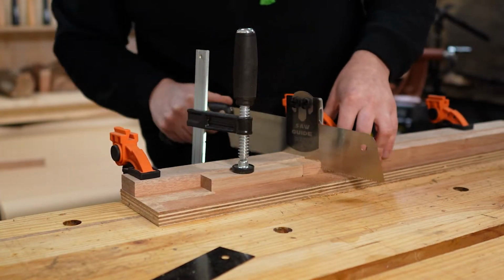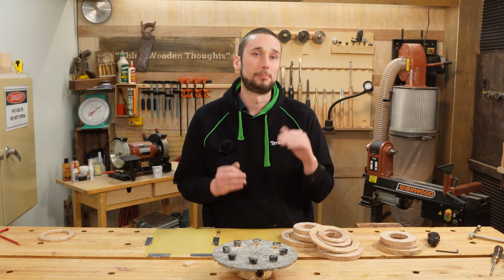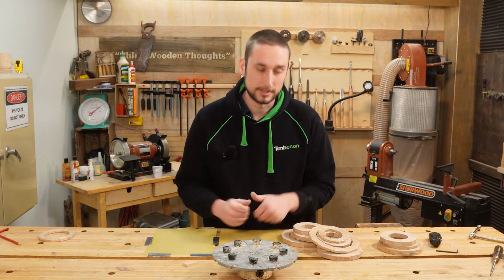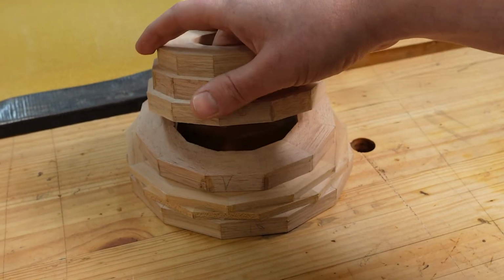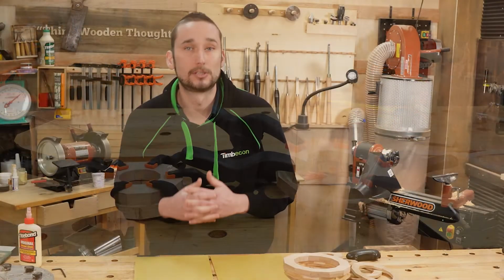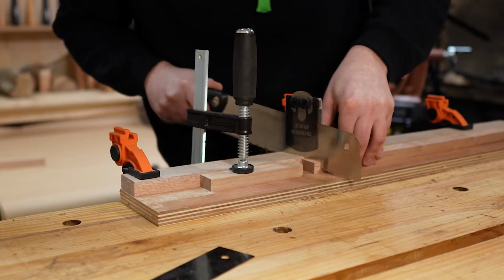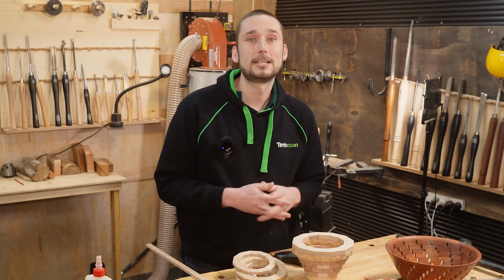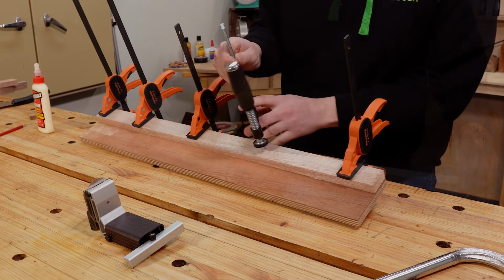Gluing The Segmented Bowl Blank (No Table Saw Segmented Turning) | The Woodturning Challenge Ep 03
In this multi part series I have been given the challenge to create my first ever segmented bowl here in the studio, but there is a catch... I'm not allowed to use a table or bandsaw for any part of the build.

In this third video I glue up the final segmented bowl blank ready to start turning

At the end of the challenge both Dane and Colin will be judging my final piece before assigning the next challenge. (That is, assuming I succeed.)